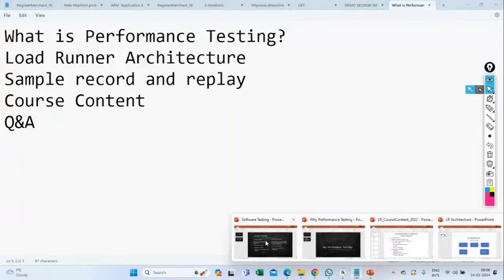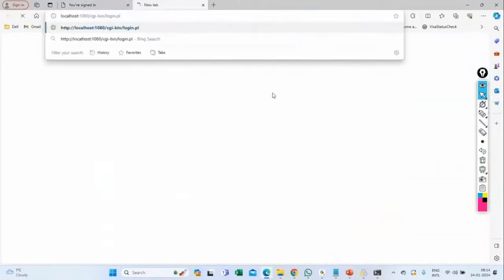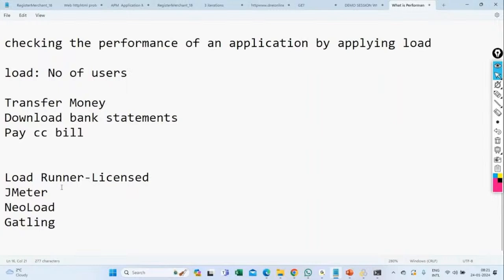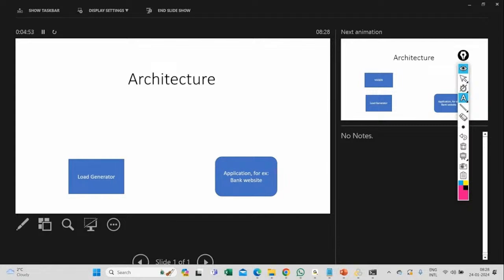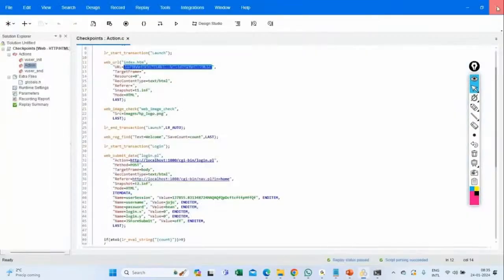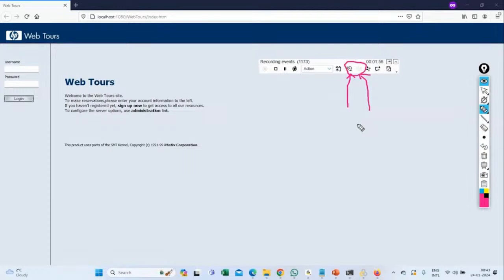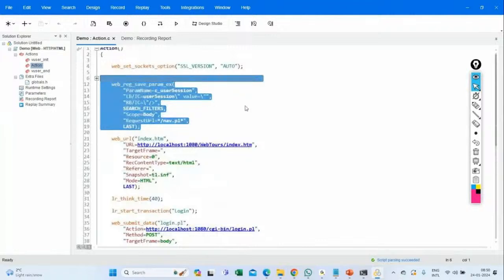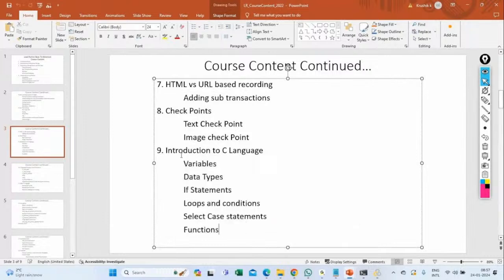Performance Testing using LoadRunner Day 1. Pls contact or whatsapp us on +91-8019952427 to enroll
Performance Testing using LoadRunner core to Advanced with Dynatrace and AppDynamics  Day 1 On 24th January 2024.

2) Cloud Performance Engineering in DevOps - Core to Master Level

9) SAPGUI protocol - Performance Testing for SAP applications Using LoadRunner

19)Automated Performance : End user experience , Monitoring and Jenkins Pipeline execution – Crash Course

28)Winning New Performance Testing Clients and Presenting Performance Test Proposals

29)Crash Course On Performance Monitoring – End User Experience of Web and Mobile Apps